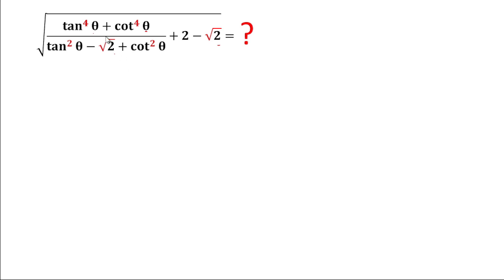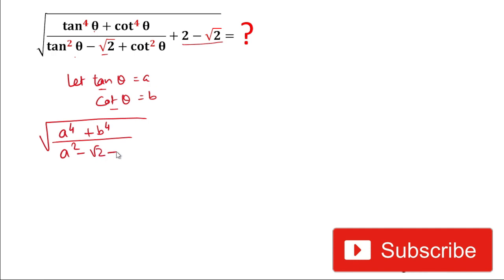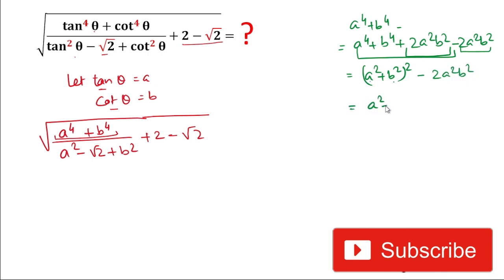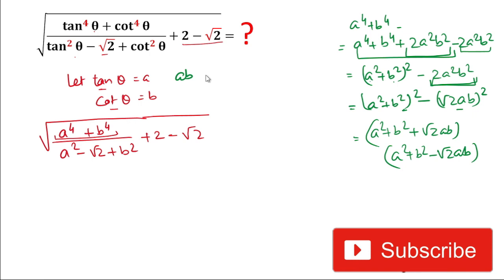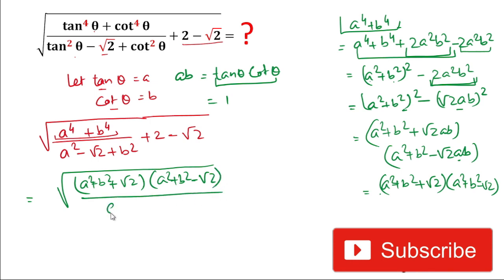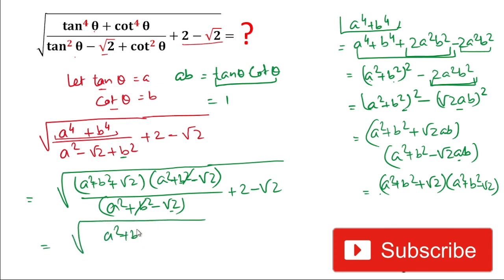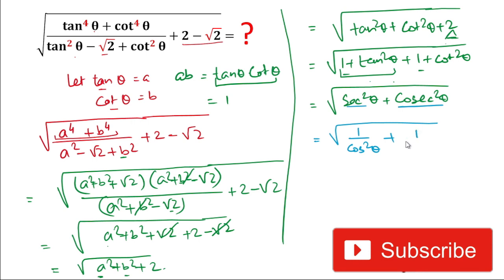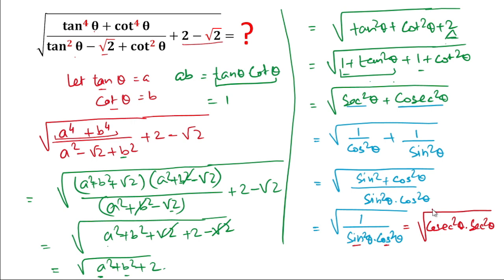Olympiad Trigonometry Problem | Mathematics Olympiad Preparation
Hi Friends,

Today I will teach you tips and tricks to solve the given Olympiad  Trigonometry math question in a simple and easy method.

Olympiad Exam
math olympics
olympiad exam
math olympiada
British Math Olympiad
olympics math
olympics mathematics
mathcounts
math at work
Trigonometry
Trigonometry Math Olympiad
Linear Equation
Radical Equation
Learn how to solve Olympiad Question quickly
Olympiad Mathematics

Thanks,
The Warrior Classes